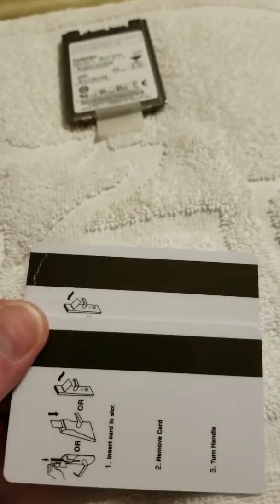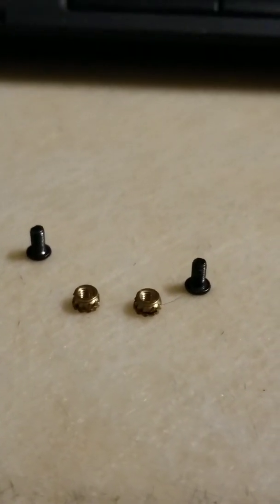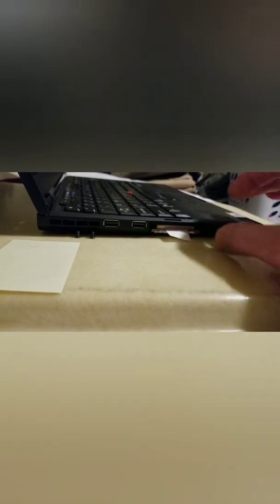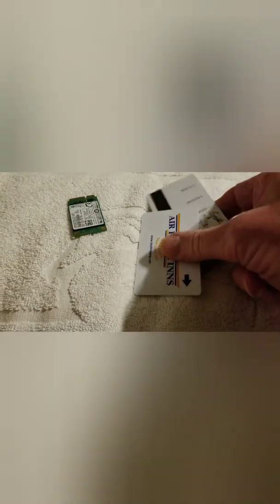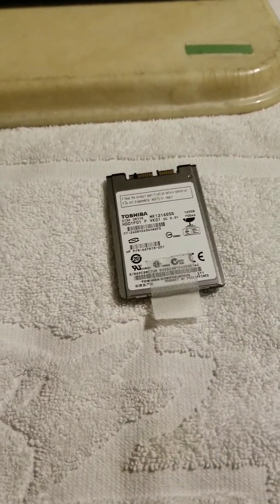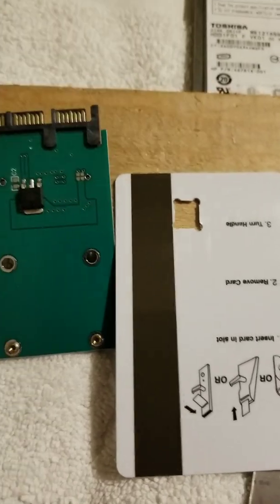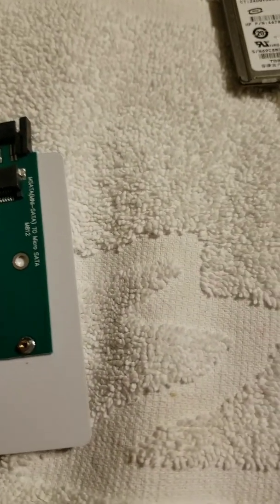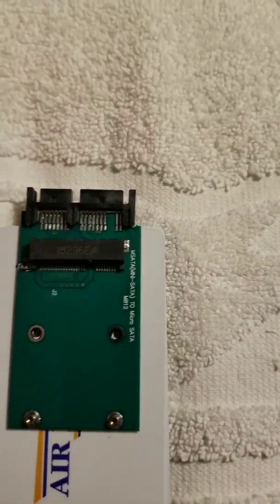mSATA uSATA Adapter Part 1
This is part 1 of the creation of a mounting plate for an mSATA to µSATA adapter for my ThinkPad x301, which normally mounts a µSATA 1.8 inch hard drive.  With this device, an mSATA drive can be securely mounted and used in the x301 drive bay, significantly reducing boot times, and seriously speeding up this laptop when used with 8gb of DDR3 memory. This same mod should also work in the ThinkPad x300 (which has the same form factor), and will probably also work for the T400s and T410s models, although I have neither of these models, so I can't test them to verify this.